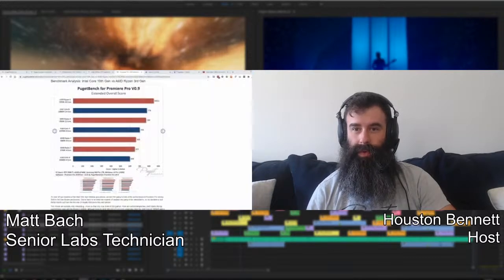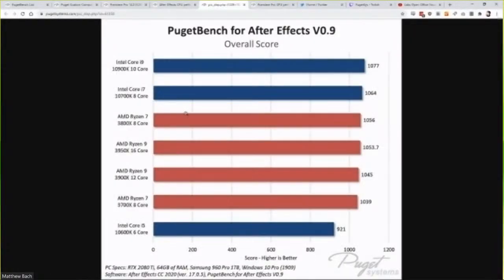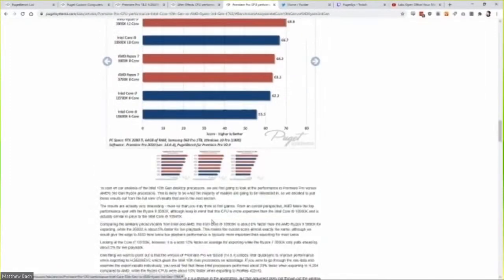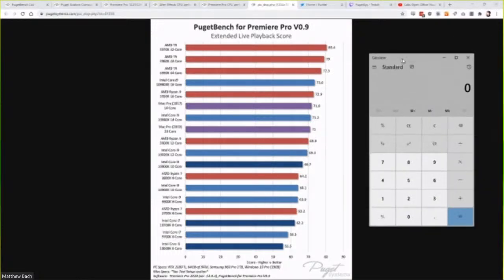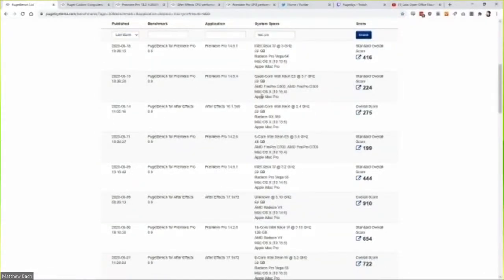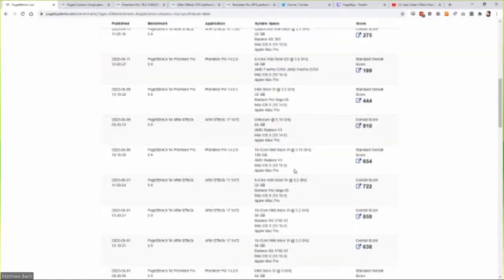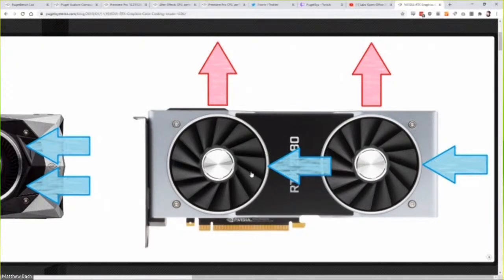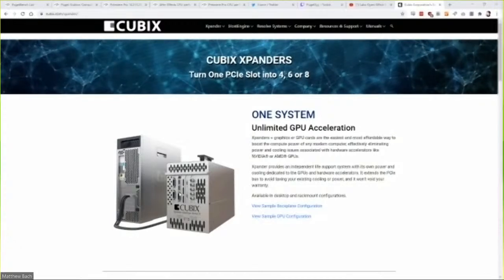Labs Open Office Hour: Matt Bach answers your post-production hardware questions!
This week, we have Senior Labs Tech Matt Bach joining us to talk about post-production workstation hardware and answer questions from the audience.